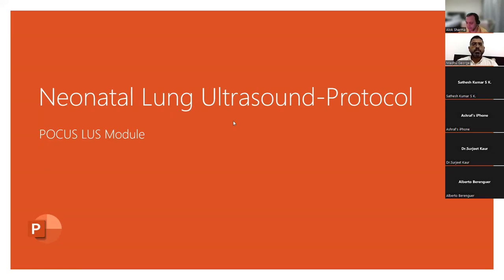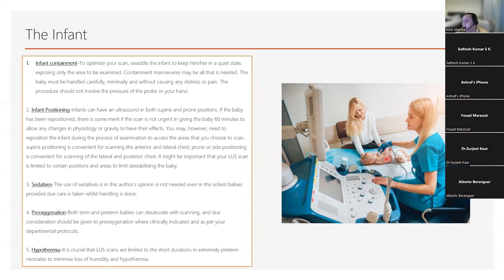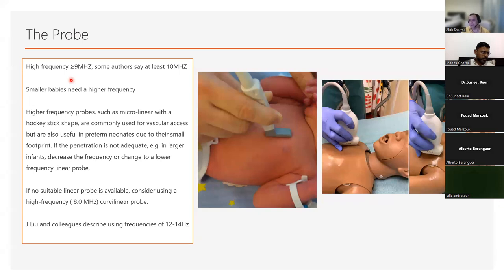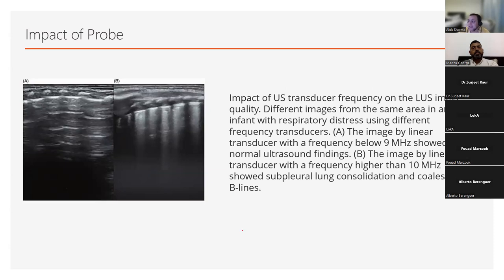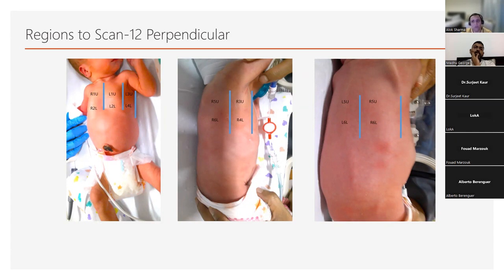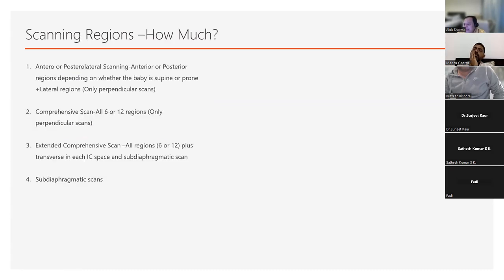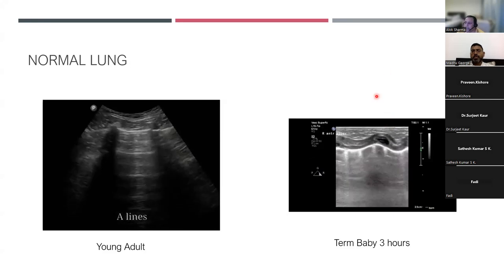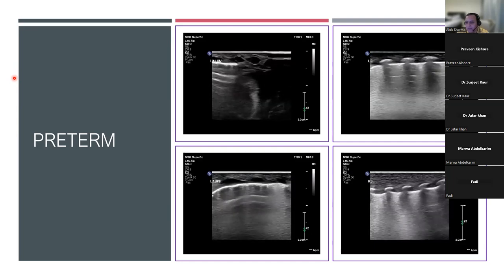Session 3b-Neonatal Lung Ultrasound -Guidelines